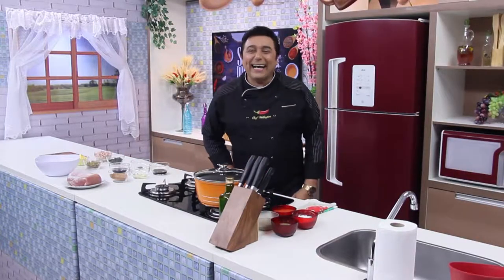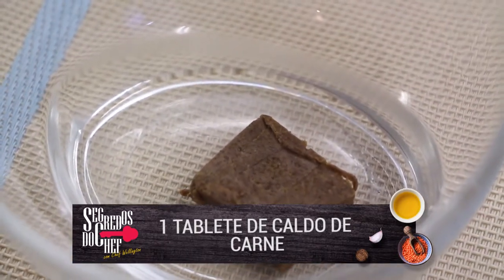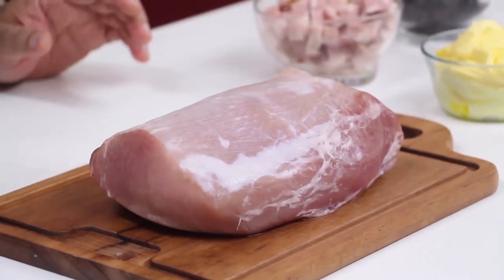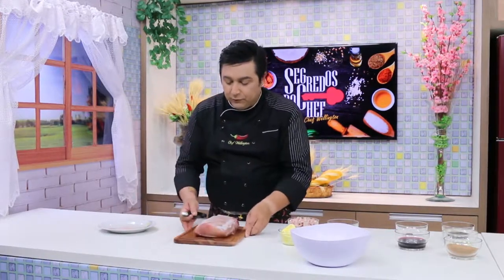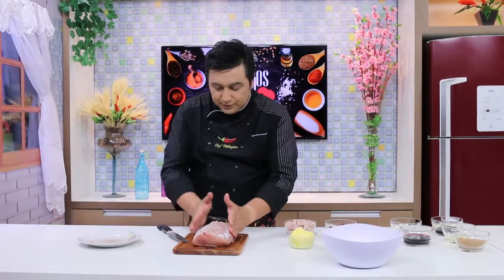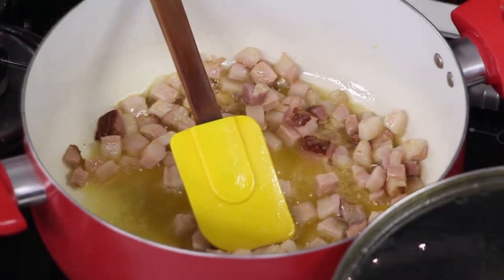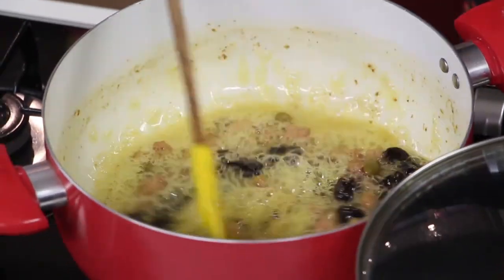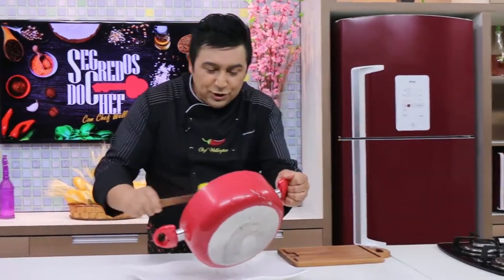Segredos do Chef - Programa 43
SEGREDOS DO CHEF - PROGRAMA 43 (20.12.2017)

Canal de vídeos do PORTAL E TV EM TEMPO - SBT Manaus